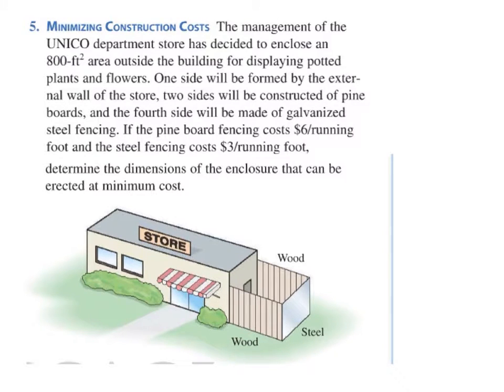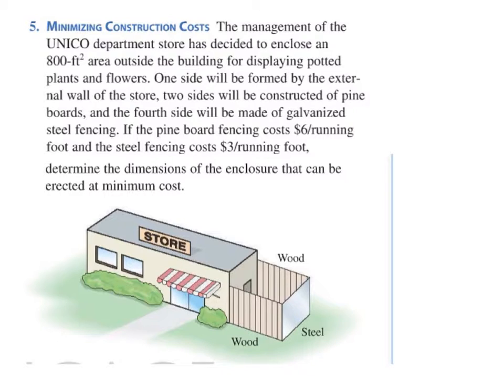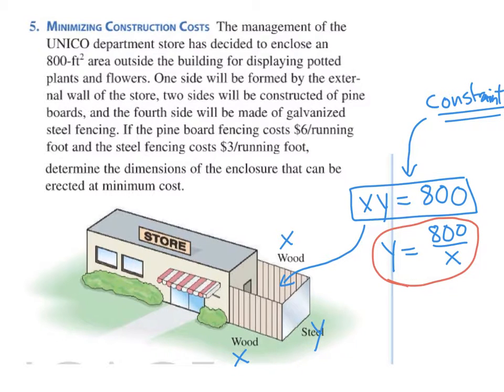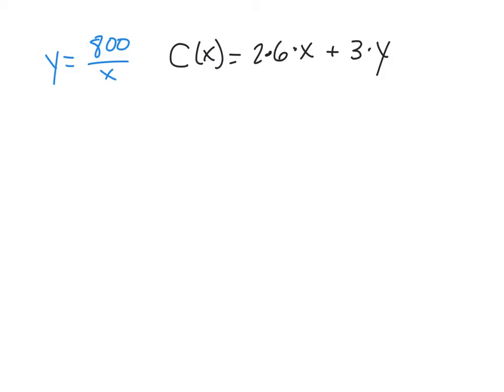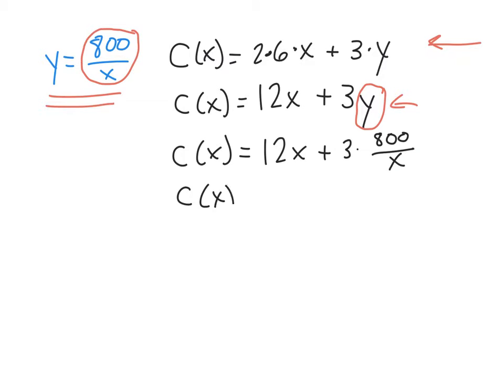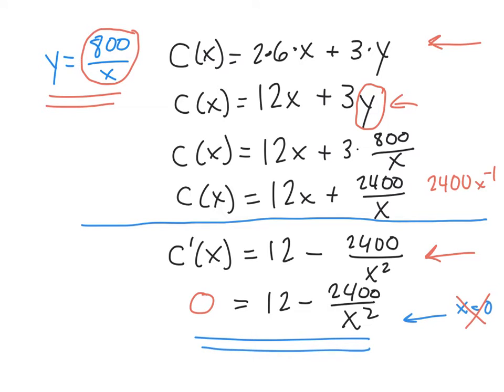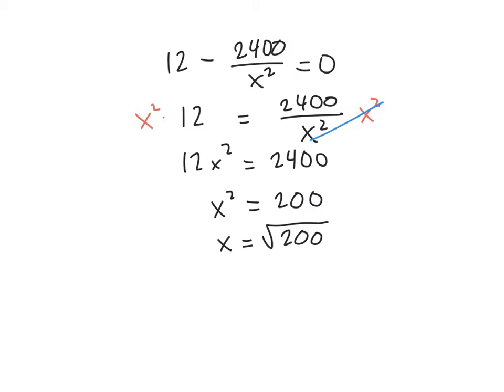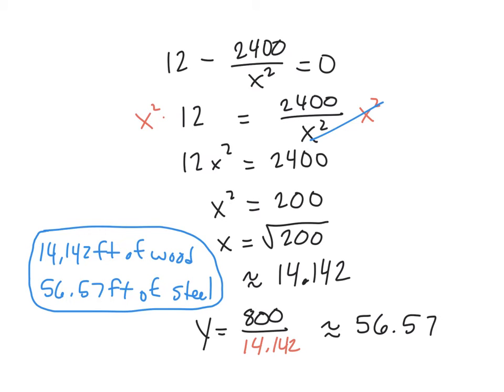Optimization #5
An example of an optimization problem requiring a constraint.